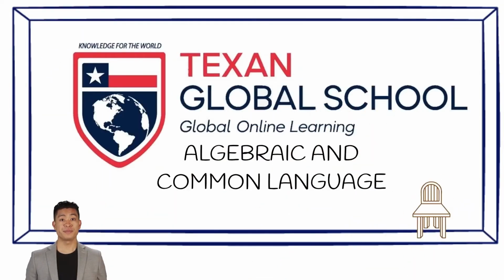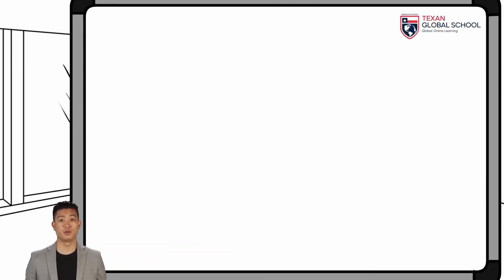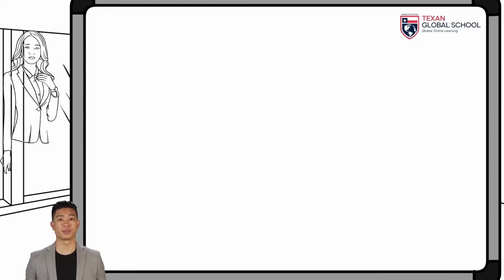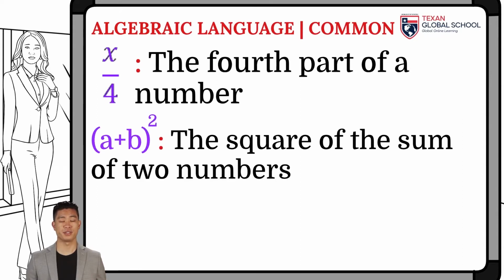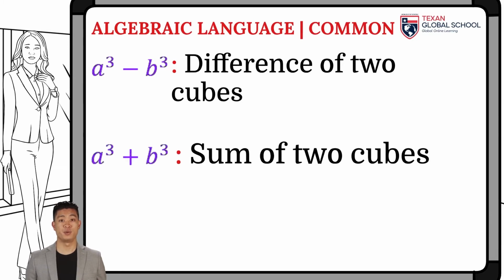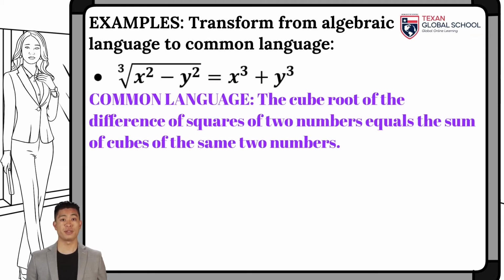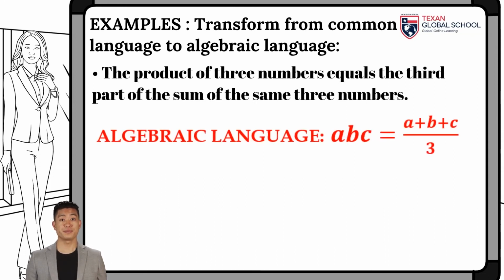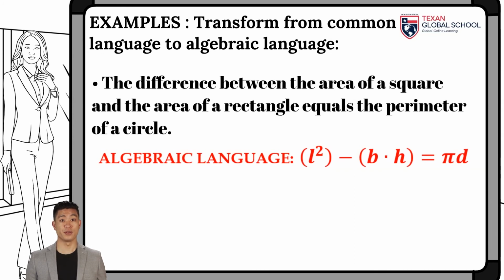Common and Algebraic Language | Algebra | Mathematics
Cases and elements of algebraic language and their interpretation in common language are analyzed.